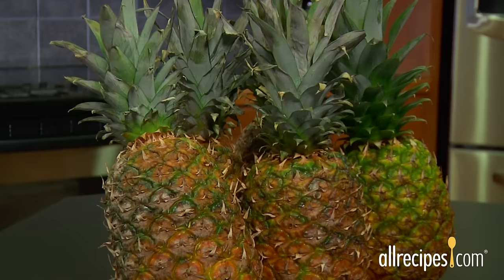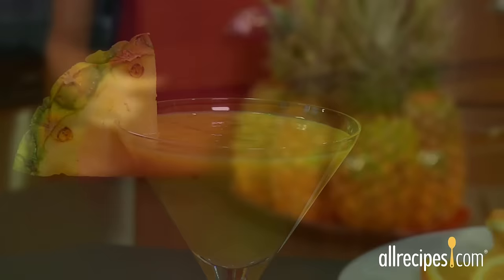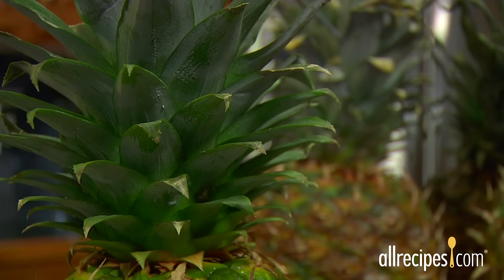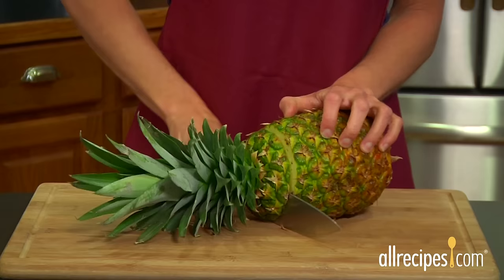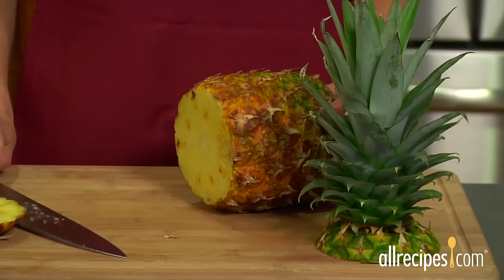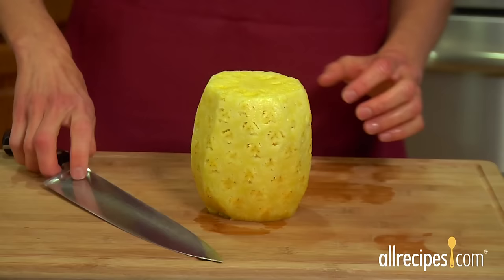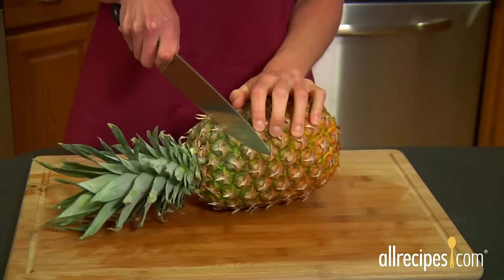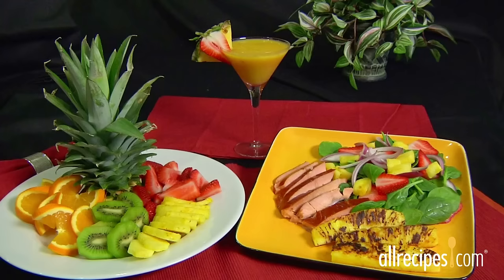How to Cut Pineapple | Allrecipes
Learn how to choose, peel, slice, and dice juicy pineapples.

Bite into fresh pineapple and you can practically taste the sunshine. Fresh pineapple is so much better than canned! So don't let the tough prickly skin keep you from the delicious sweet fruit inside. In this video, you'll learn how to cut up a pineapple, including tips for removing the skin and tough inner core. All you need is a cutting board and a sharp chef's knife. You'll also see how to properly cut up a pineapple into slices, chunks, and pineapple rings! You'll learn how to tell when pineapples are ripe. These ripeness cues are good to know because pineapples won't mature after they're picked. Plus, we'll show you how to use the pineapple's crown for decorating a tropical fruit platter. Delicious raw or cooked, pineapples are perfect cut up and eaten fresh or tossed on the grill, into salads, or as a garnish for your tropical cocktails.